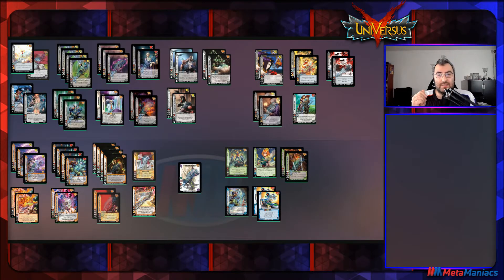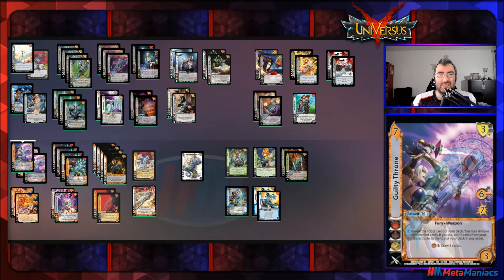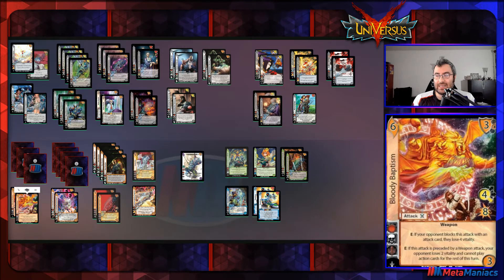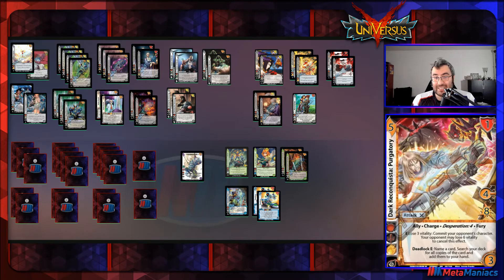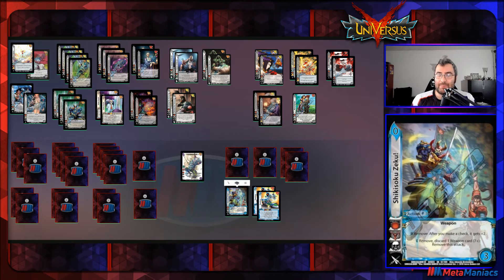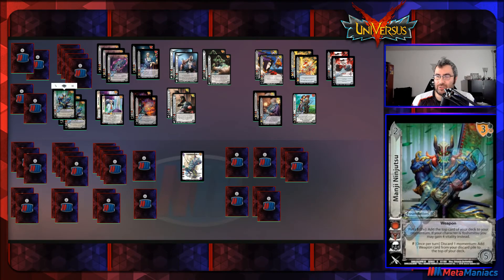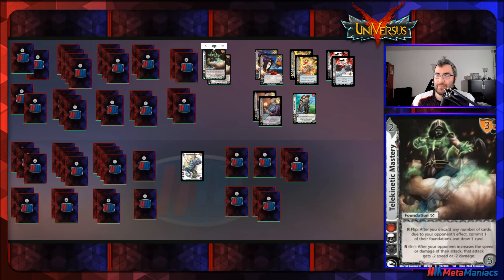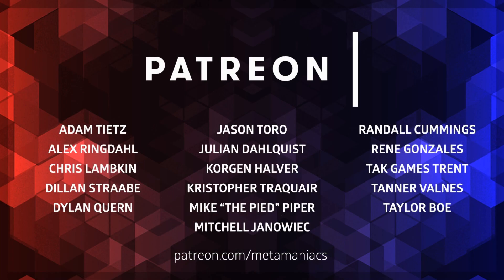UniVersus CCG Deck Profile: Yoshimitsu (All)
Following last week's gameplay and announcement, Jordan's bringing a Deck Profile this week - Soul Calibur's Yoshimitsu under the All symbol! This deep dive explains all of the card choices that make the Yoshimitsu deck tick and provides a great template and starting place to build your own Yoshimitsu deck from!

What do you guys think? Are there any important cards that we missed?

The UniVersus CCG from Jasco Games allows fighters from many universes to battle each other in fighting-game-style combat. Its wide roster covers video games, comics, and anime - and mega-popular anime My Hero Academia joins the fight in 2021!

💻 Play UniVersus CCG Online on Untap!